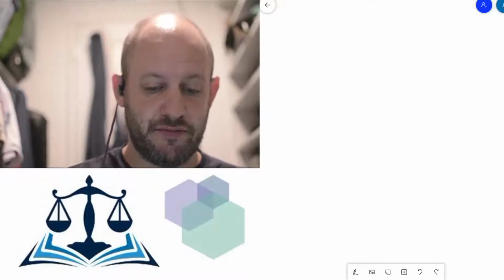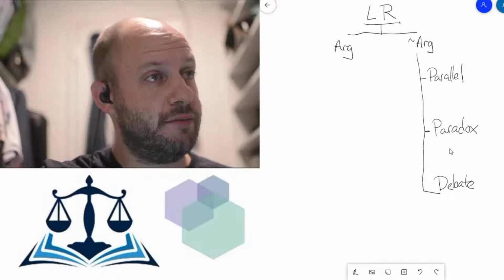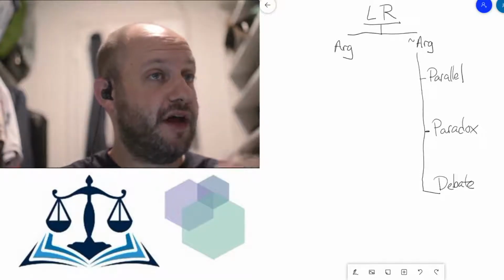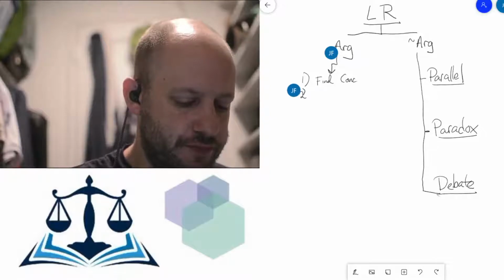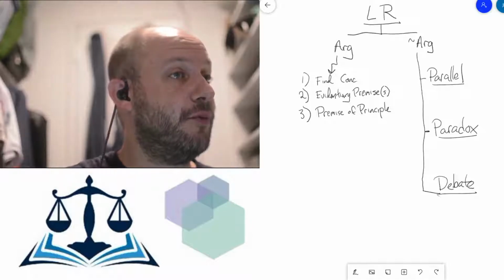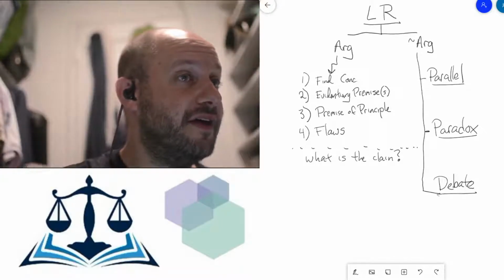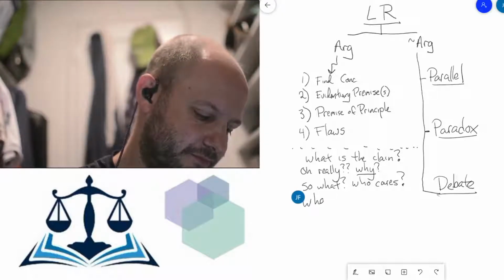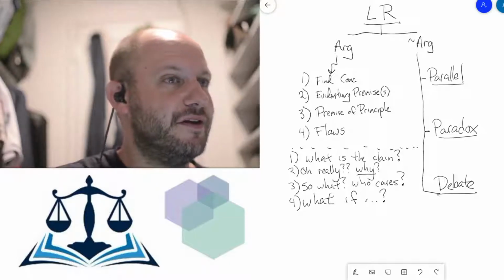LSAT LR Decision Tree